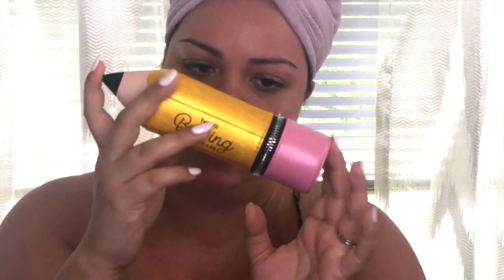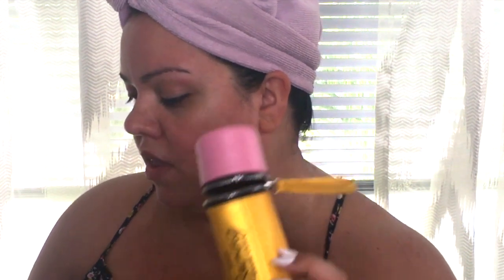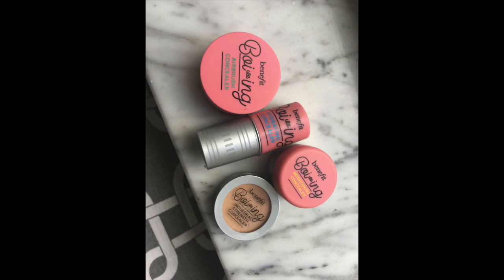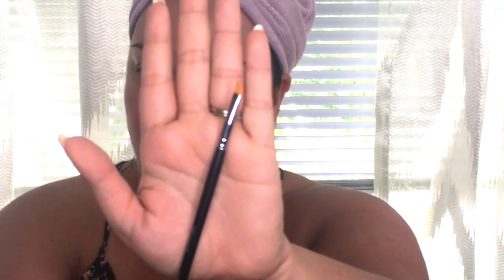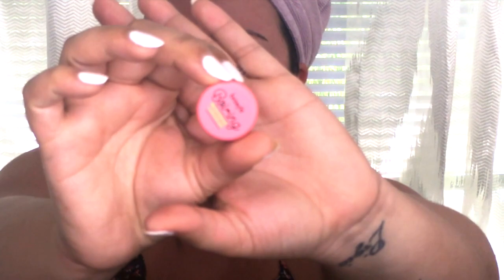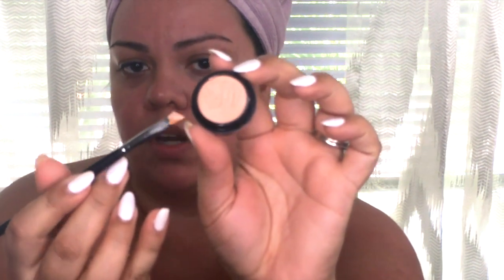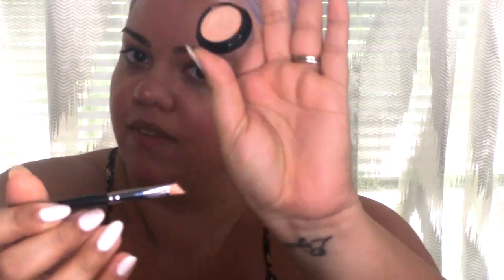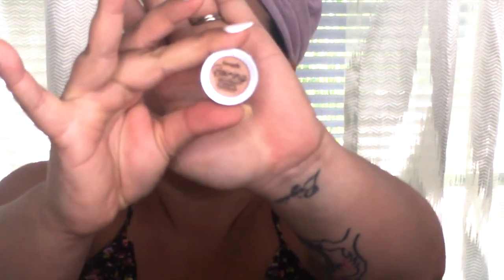Benefit Boi-ing Erase Case Review & Tutorial !!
🦉Welcome back loves!! 💜Click Show more for the deets on todays video!

With no makeup so you guys can really see the coverage and texture.

Snap 👻 Svenicial

What I use to film:
Iphone 6 S plus 📱
Neewer 18" RING LIGHT Dimmable Camera Photo/Video 75W(equivalent to 600W) Fluorescent (Light Only) $90
Neewer 75"/6 Feet/190CM Photography Light Stands for Relfectors, Softboxes, Lights, Umbrellas, Backgrounds $18
Ulanzi Tripod Mount /Vertical Bracket Smartphone Holder/Phone Clip Clipper Tripod Adapter for iPhone Samsung Smart Phones 2-1/4 - 3-5/8" Wide (Mount Adapter)  $8
LimoStudio 700W Photography Softbox Light Lighting Kit Photo Equipment Soft Studio Light Softbox 24"X24" $76